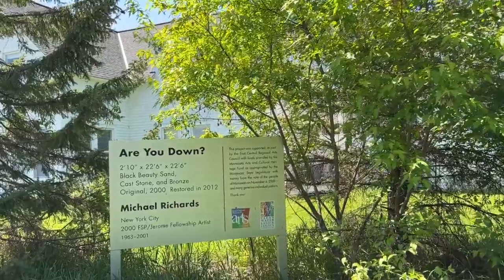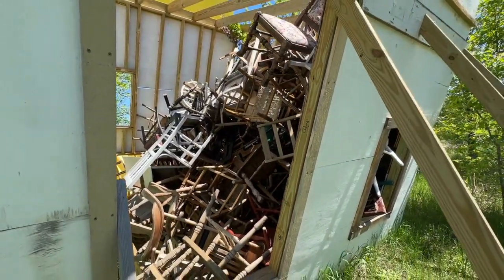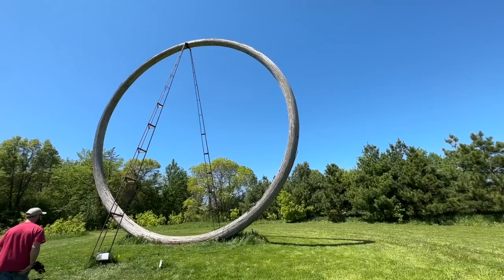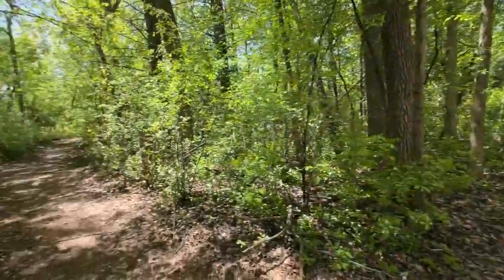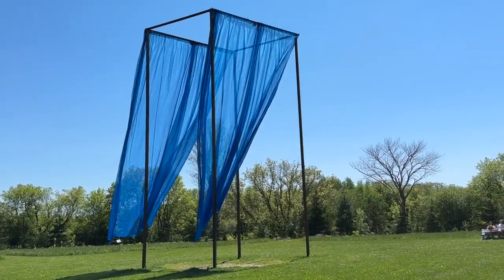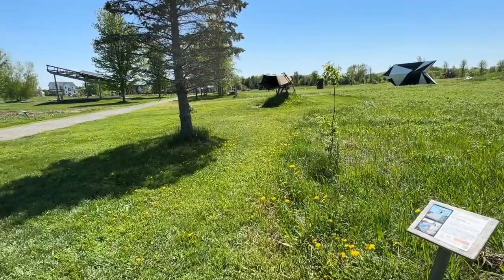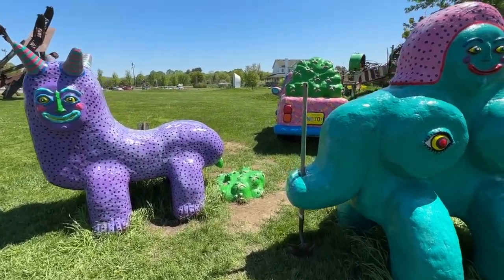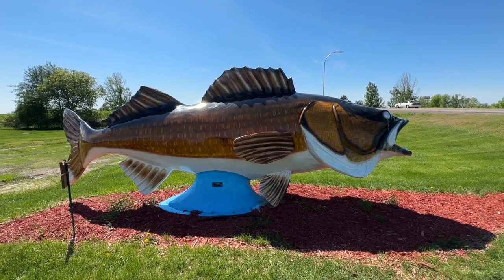Franconia Sculpture Park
Today we find ourselves in Shafer, Minnesota to visit the Franconia Sculpture Park. FSP is a large outdoor sculpture park open 365 days a year and free admission. While the sculpture park was the main attraction for us they offer so much more.